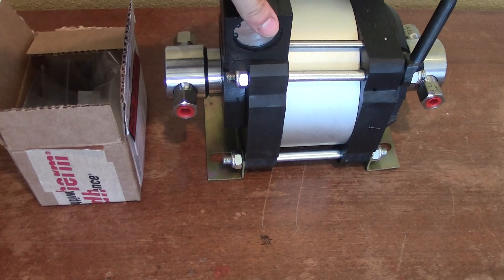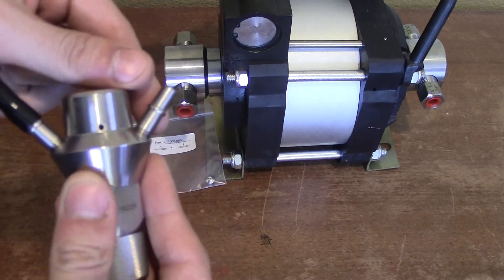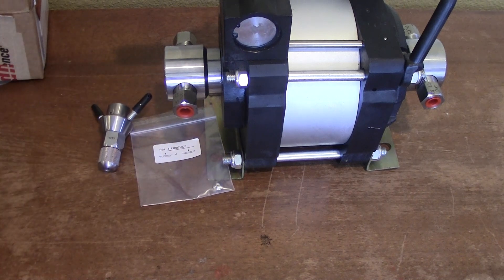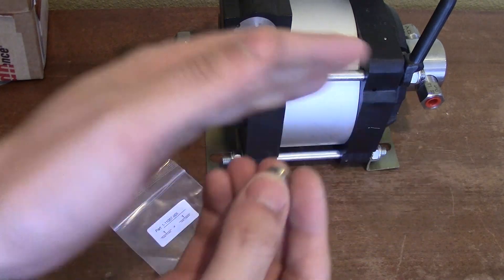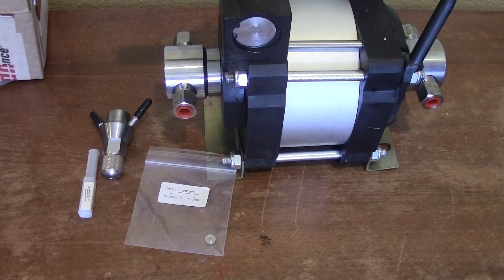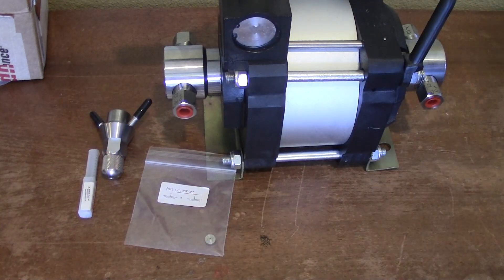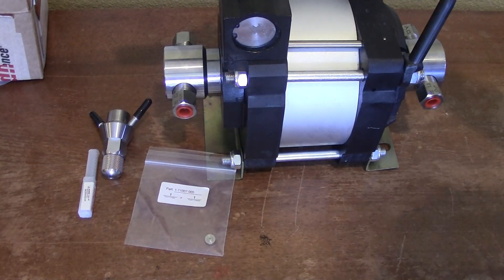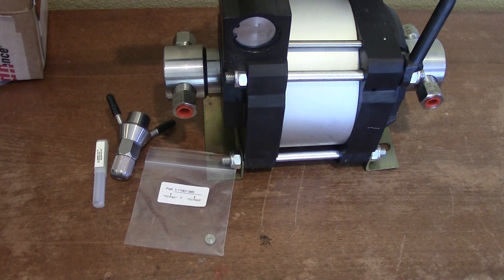Update: 9/23/18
Talking about update with with the custom water jet system. Also talking about newest coming videos. Spoiler a lot of upcoming videos.